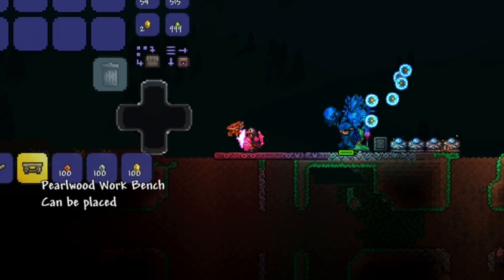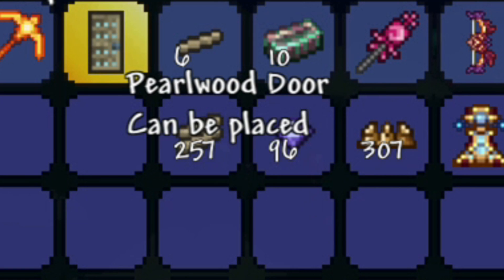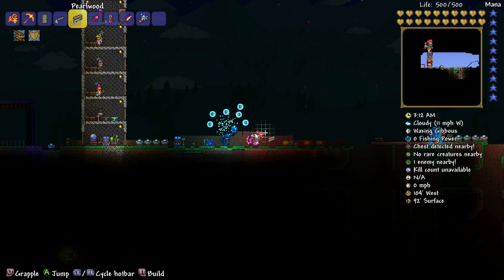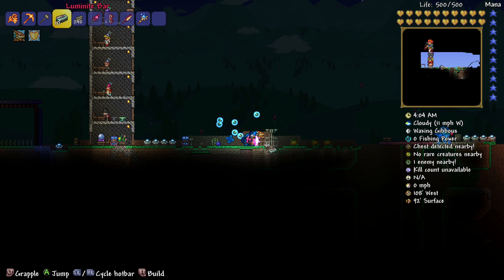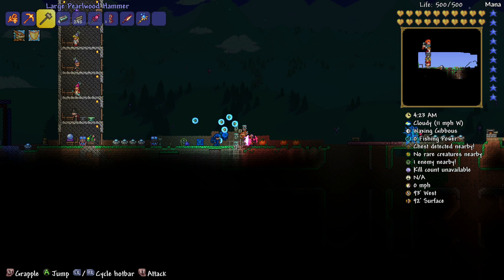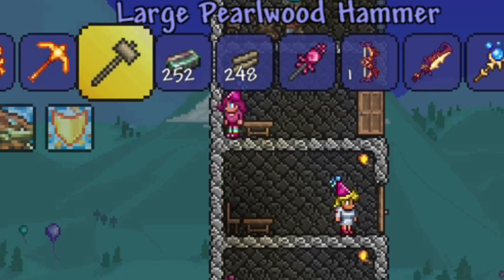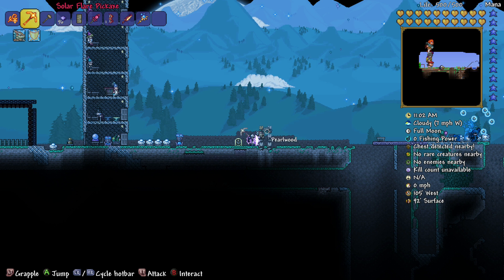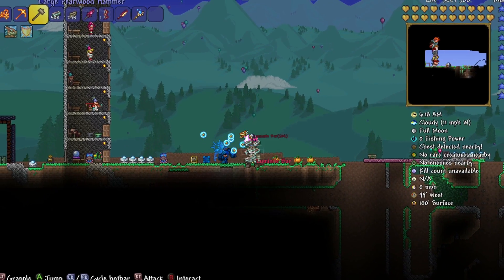Terraria NEW 1.4 Duplication Glitch | Duplicate UNLIMITED Bars in SECONDS! (Xbox One/PS4)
A NEW Terraria 1.4 Duplication glitch for Xbox One and Ps4 online to duplicate unlimited glitched bars! This dupe glitch will work on most Terraria 1.4 console editions!

▶ AverMedia - Watch TV on your PC/Android/iOS devices. HD Game Capture and Streaming. Professional HD Capture and IP Video Solutions

▶ GameMax - The GameMax focus is gaming products to enable everyone to have a great experience without breaking the bank

SMASH that like button for more Terraria duplication Glitch, i do really enjoy the game! So let me know what you think, videos, streams? The sponsors of this video are ones i chosen that i believe are great value for money, if you use my code on FiercePC it will support me personally.

+ Social Media!
+ Songs
Have twitter? Support the FrostArmy by tagging it in your tweets, lets get it trending! Terraria 1.3 is amazing on all consoles but has ground breaking and game breaking glitches, this is a tutorial on how to duplicate any bar in Terraria console edition.